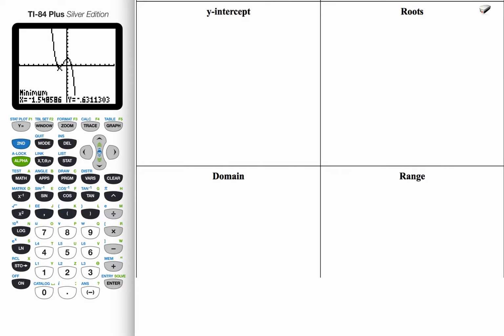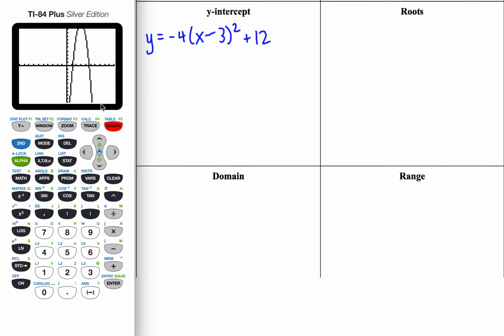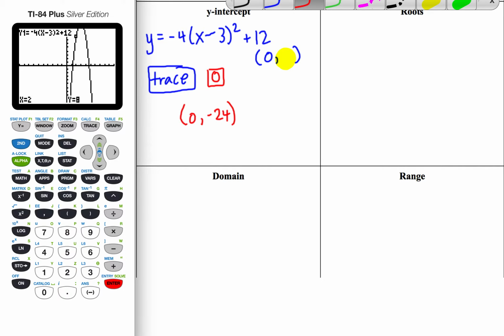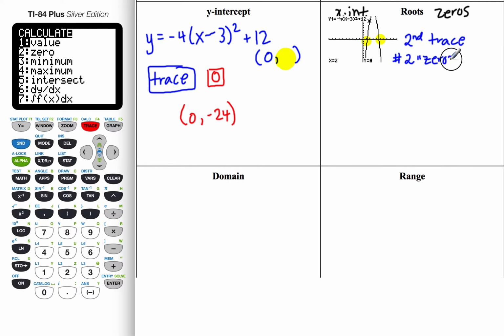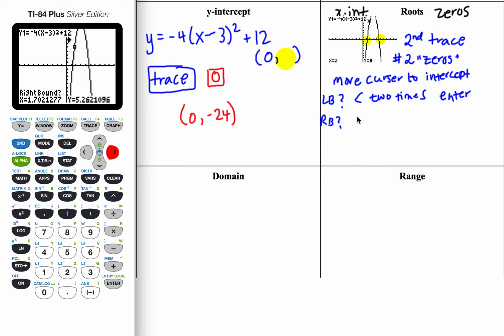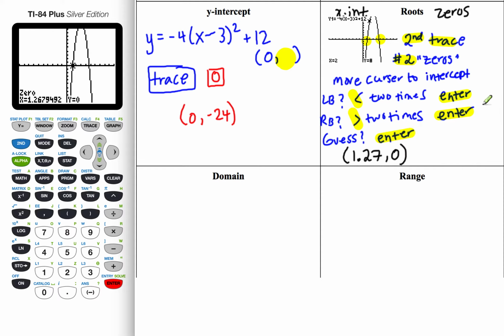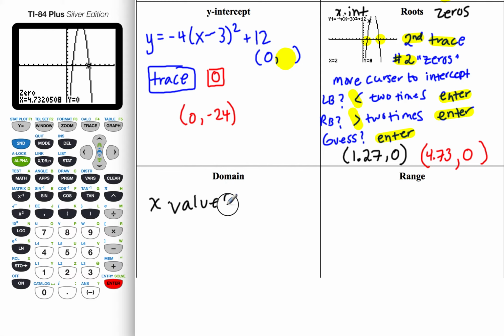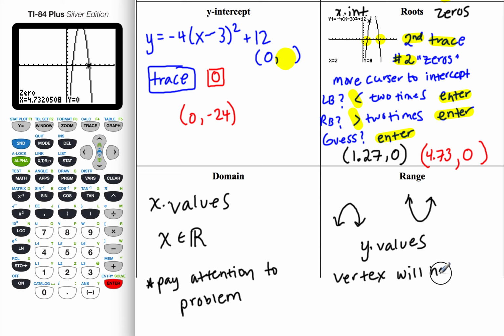Day 9: Using the graphing calculator (Part 2)